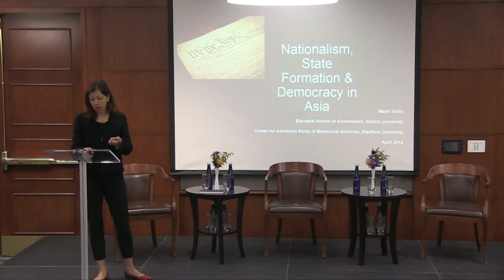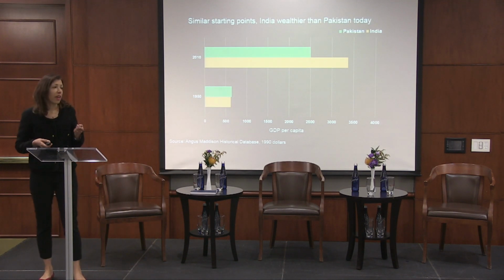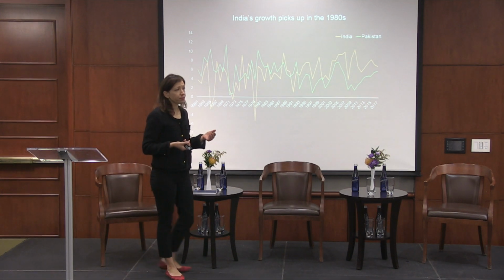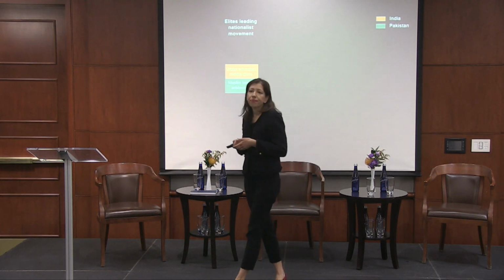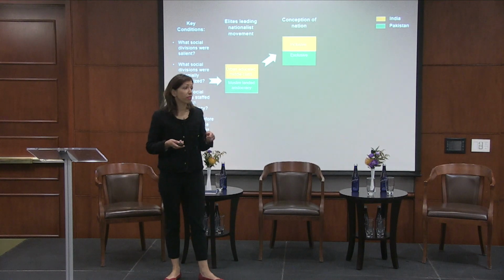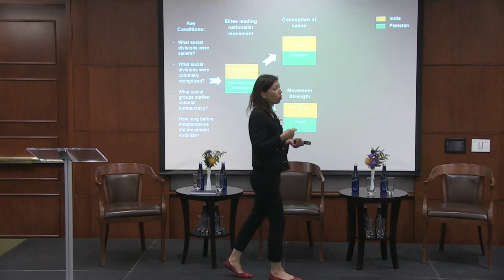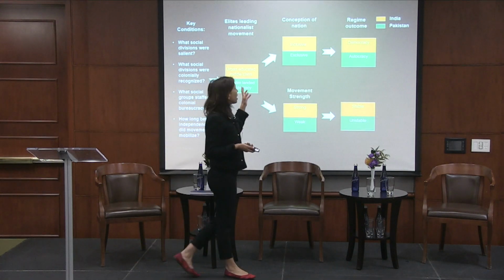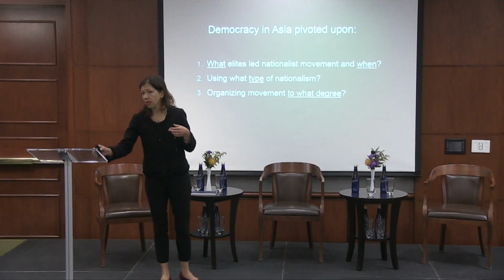Nationalism, State Formation, and Democracy in Asia - Maya Tudor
Global Empowerment Meeting (GEM19), April 9-10, 2019
Speaker: Maya Tudor, Associate Professor of Government and Public Policy, Blavatnik School of Government, University of Oxford

Maya Tudor investigates the origins of stable, democratic, and effective states across Asia.